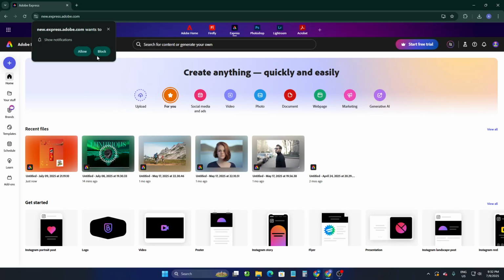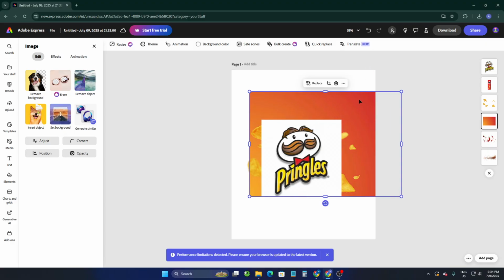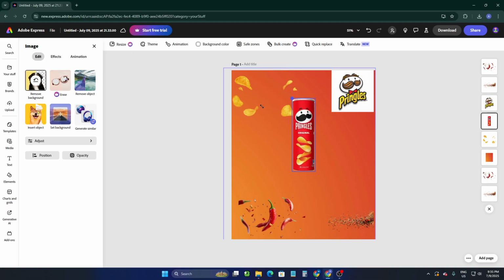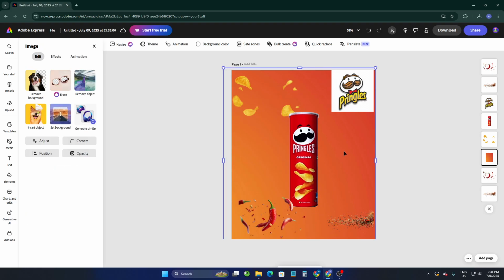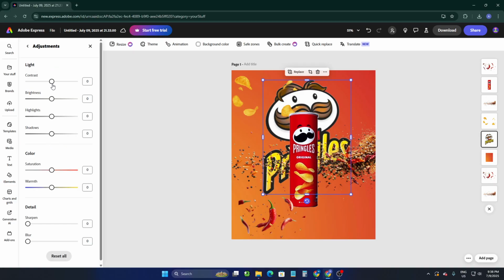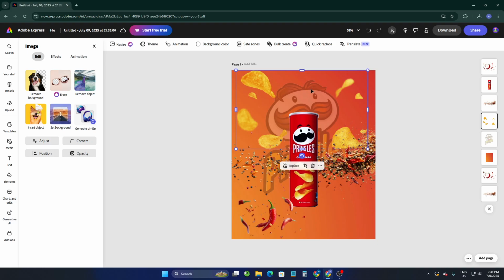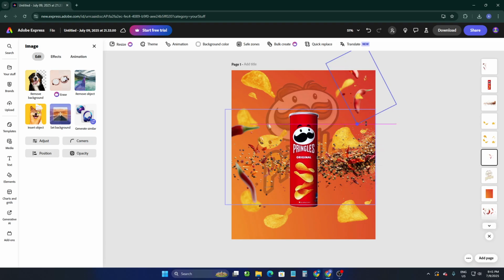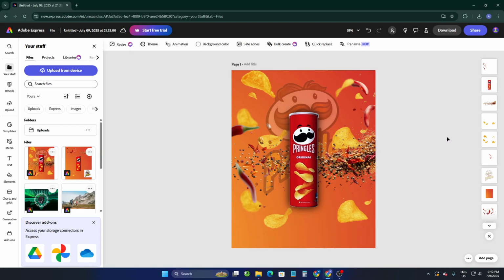The SECRET TO Amazing Graphics 10 Minutes with Adobe Express - 2025 (Tutorial)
The SECRET to Amazing Graphics 10 Minutes with Adobe Express Tutoria.
In this video, discover The SECRET to Amazing Graphics in 10 Minutes with Adobe Express Tutorial that anyone can follow to create stunning designs quickly. This step-by-step guide covers key features like templates, customization, and easy editing tips.